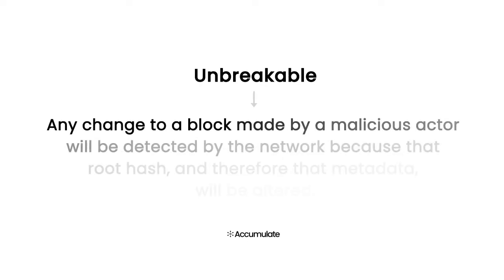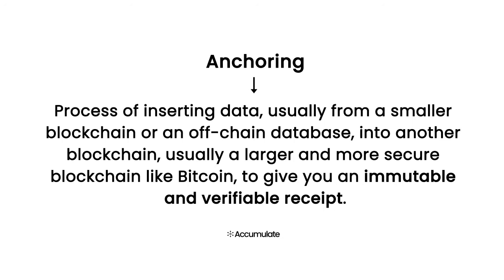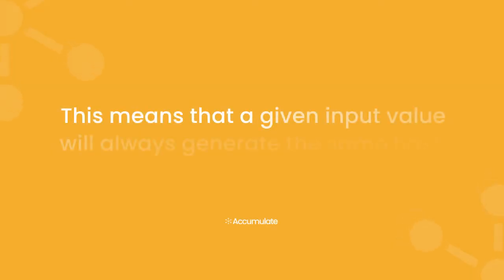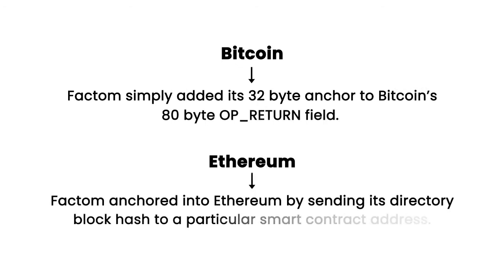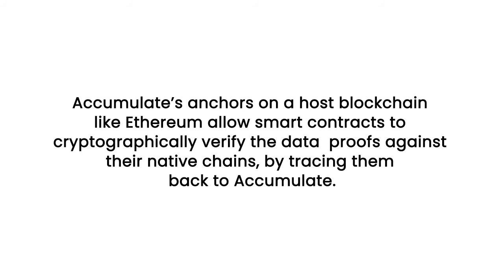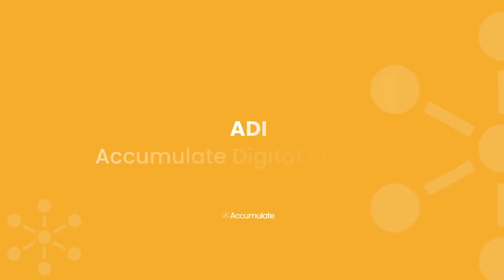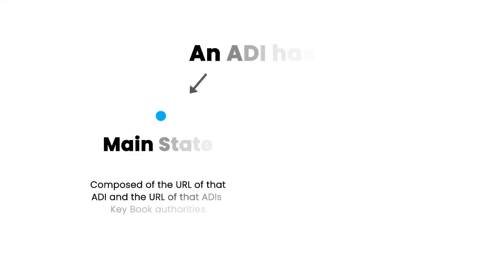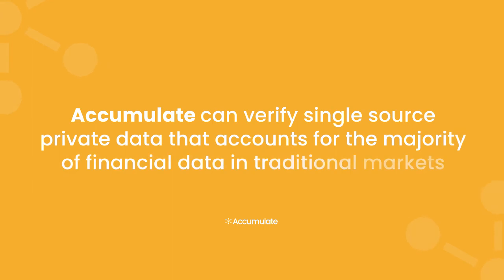Anchoring - Accumulate Technical Series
Welcome to the "Accumulate Technical Series" with Kyle Michelson, Director of Technology at DeFi Devs, a community developer of Accumulate.